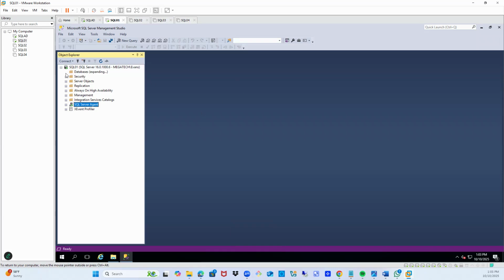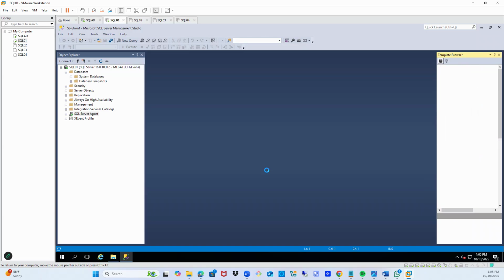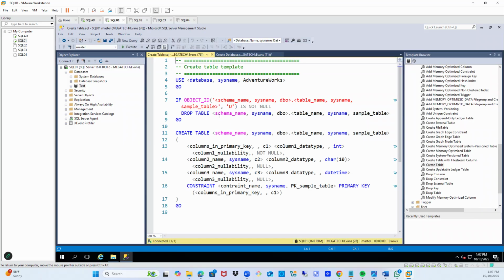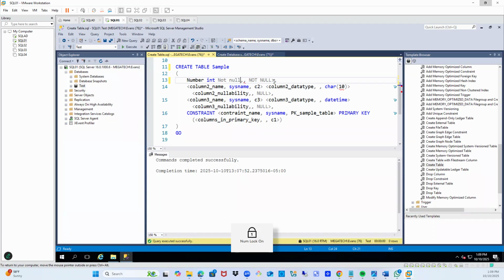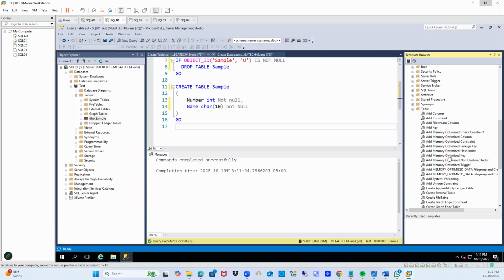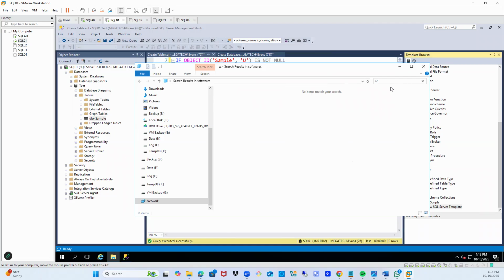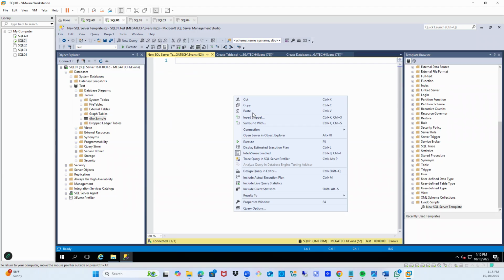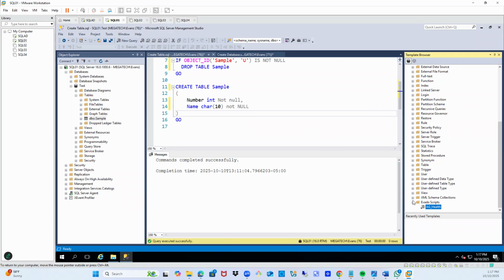SQL Server Template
How to use SQL Server Template